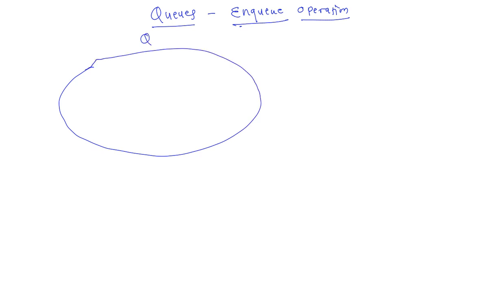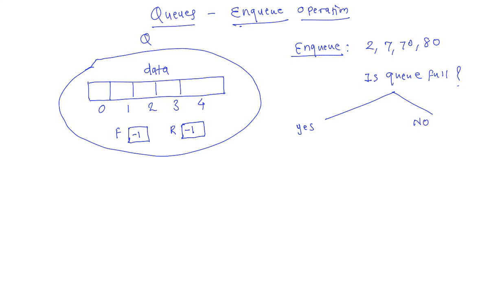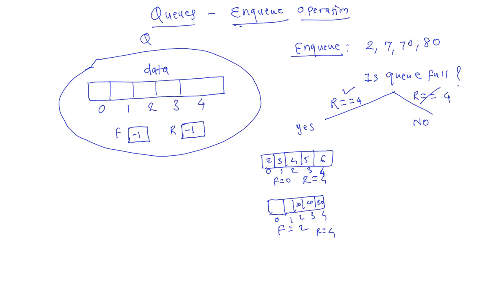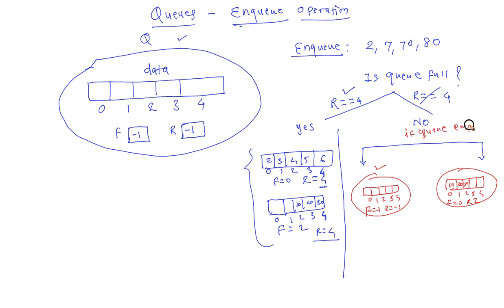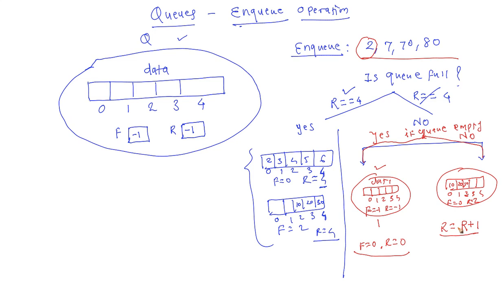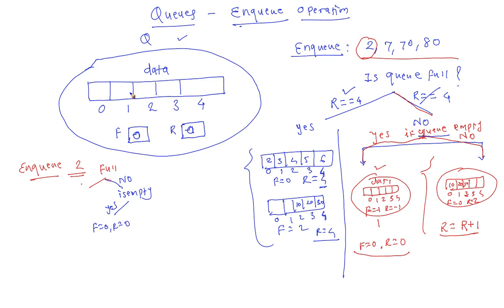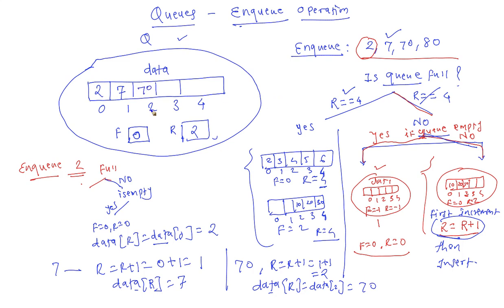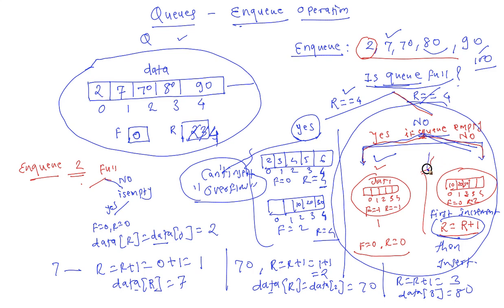Queues in C - Video 2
Queues implementation in C - Video 2